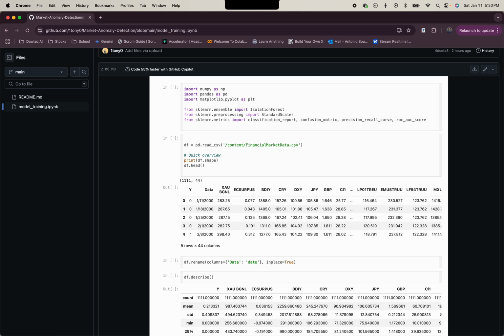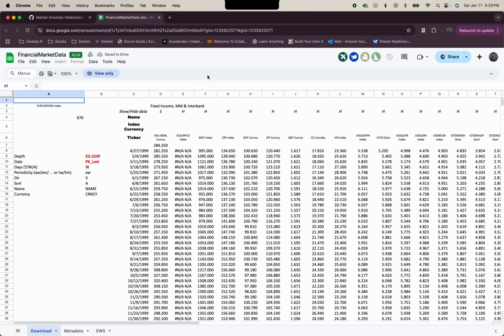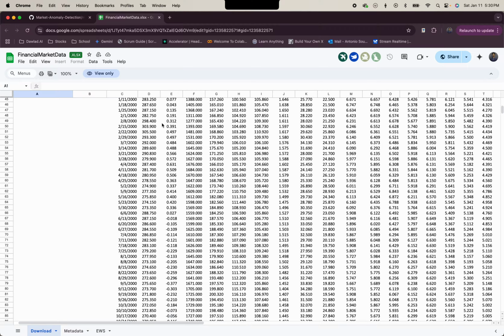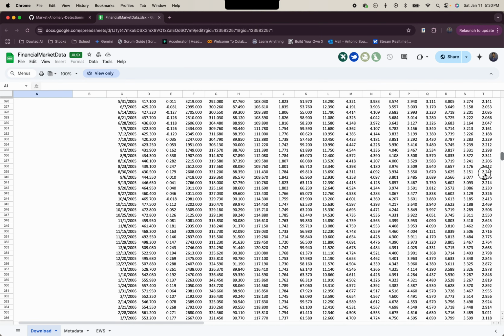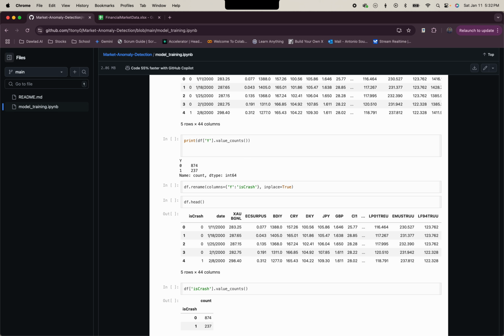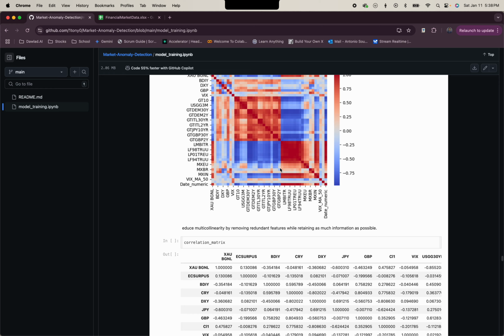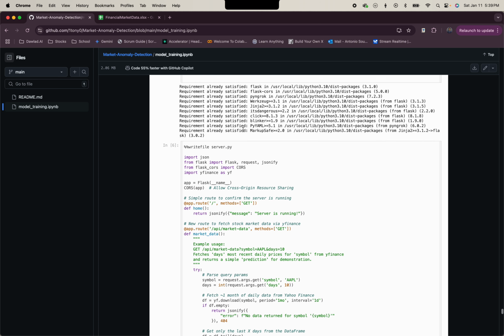Market Anomaly Detection